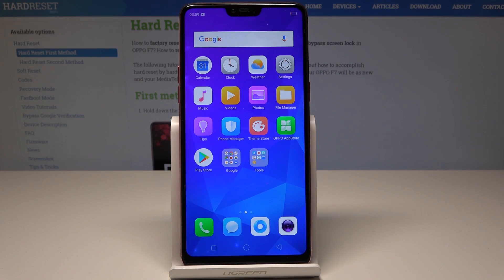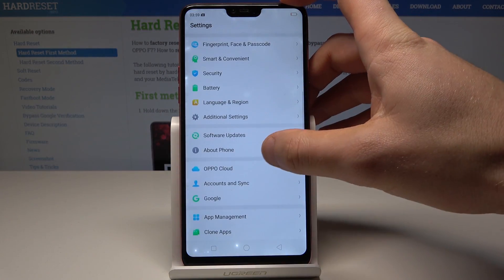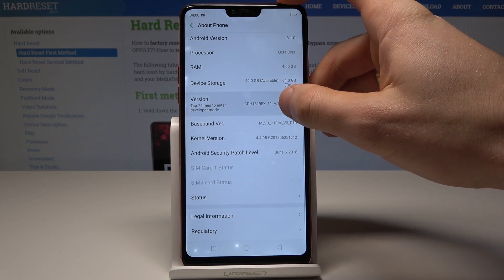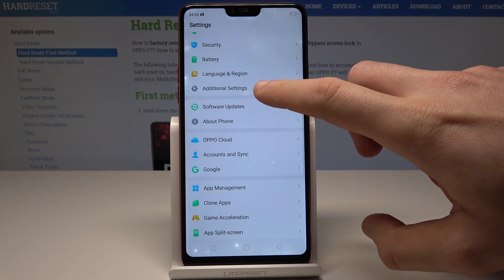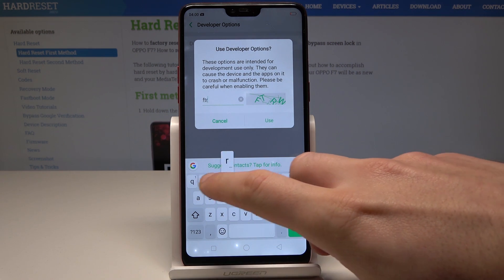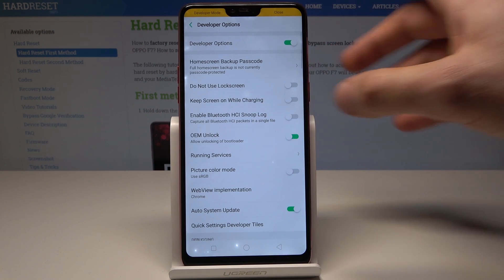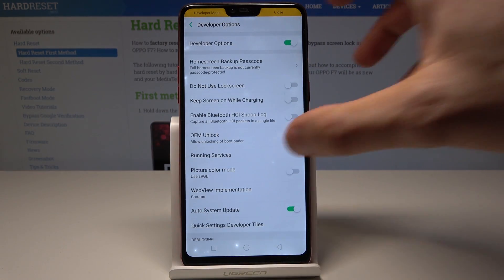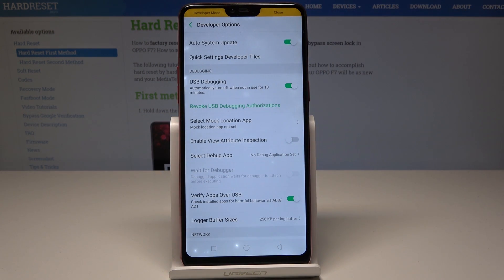How to Open Developer Options on OPPO F7 - OEM Unlock / USB Debugging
Read more OPPO tutorials:
There are definitely more options in Settings than you think, but why can’t you see them? Developer Options are not available from the beginning, because if you need additional tools you should unlock these first. All the steps are included in the short and quick video above, access developer options and use at your discretion.

How to unlock developer options on OPPO F7? How to unlock OEM on OPPO F7? How to enter developer options on OPPO F7? How to get access to the developer options on OPPO F7? How to activate developer options on OPPO F7?